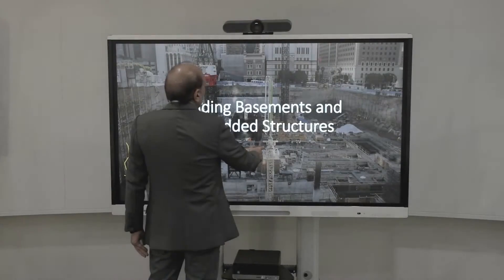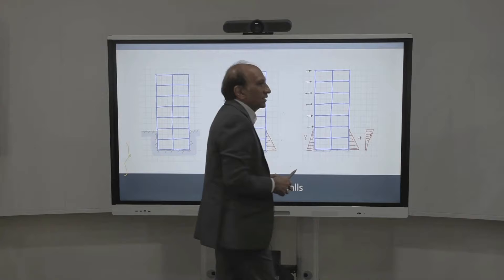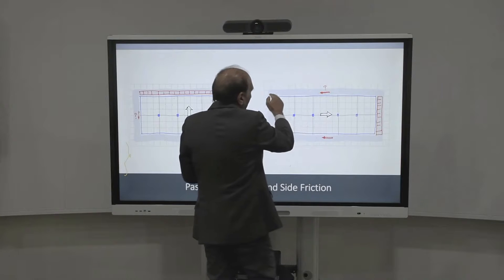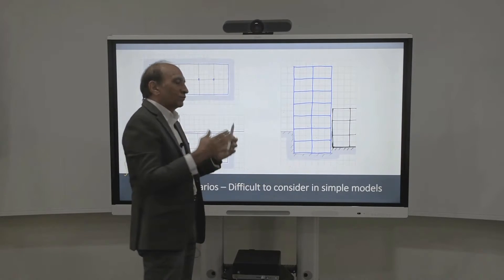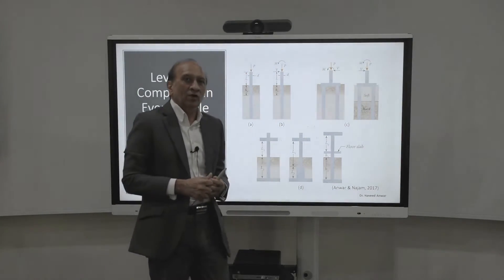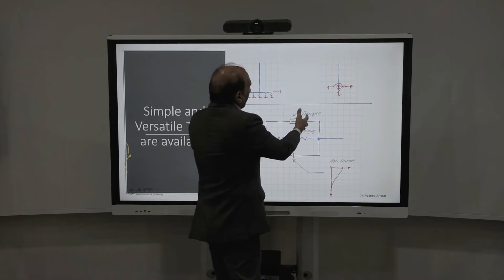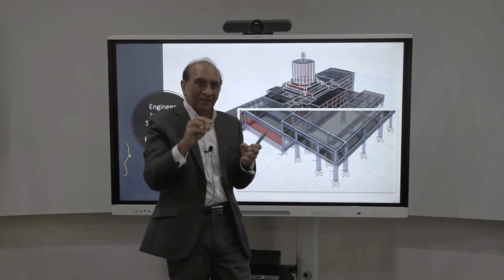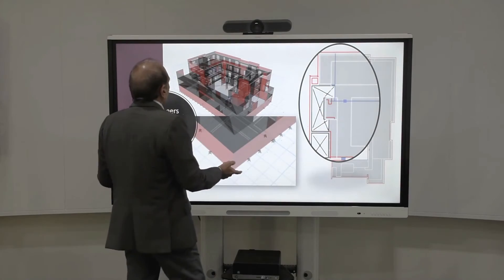Basic Concepts for Modelling of Building Basements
Building Basements: Advanced Modeling for Stability & Safety

Discover the engineering secrets behind stable and safe building basements. While standard construction covers the "how" of building basements—excavation, footings, and waterproofing—this video dives into the critical "why" behind their structural design.

Learn how to accurately model building basements, underground tanks, and tunnels to predict their real-world behavior. We break down the essential concepts every engineer, architect, and student needs to know.

Key Challenges in Basement Modeling & Design:

Soil-Structure Interaction: How does the surrounding soil actively push against basement walls? We explain how to model the complex pressures (active and passive) that are crucial for stability, especially during seismic events.

Dynamic Response & Seismic Safety: A basement changes a building's entire dynamic profile. We show why including the basement is non-negotiable for accurately predicting how a building will respond to earthquakes and ground motion.

Impact of Adjacent Construction: How does a new building next door affect your existing basement? We analyze the risks and modeling strategies for construction in dense urban areas.

Foundation & Pile Behavior: Understand how deep components like piles interact with the soil, affecting the entire structure's load-bearing capacity and settlement.

Advanced Techniques for Accurate Analysis:

This guide moves beyond basic concepts to explore the advanced tools used by professionals:

Nonlinear Springs & Dashpots: For simulating soil stiffness and energy dissipation.

Nonlinear Links: To model soil plasticity and yielding under extreme loads.

Integrated Super/Sub-Structure Modeling: Why a complete model that includes both the basement and the building above is essential for reliable predictions.

Whether you're exploring types of basements (full, daylight, walk-out) or understanding their role in structural stability and energy efficiency, this video provides the engineering foundation. Proper modeling is what turns a simple excavated hole into a safe, functional, and valuable part of any structure, from residential homes to high-rise towers.
building basements
(how to build a basement, basement construction, basement foundation ,poured concrete basement
basement waterproofing , basement design , types of basements, basement excavation
footings and foundation, structural engineering software, ETABS tutorial, SAP2000 tutorial
finite element analysis, soil structure interaction, seismic analysis
basement modeling, structural analysis, foundation design, civil engineering software